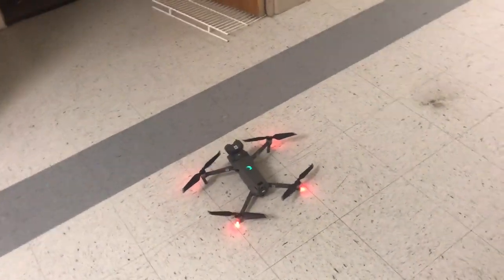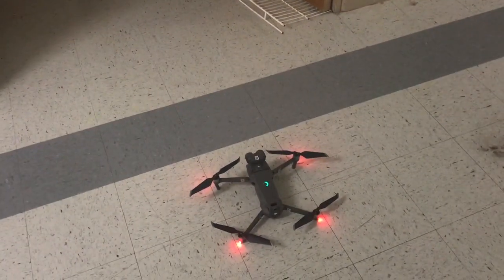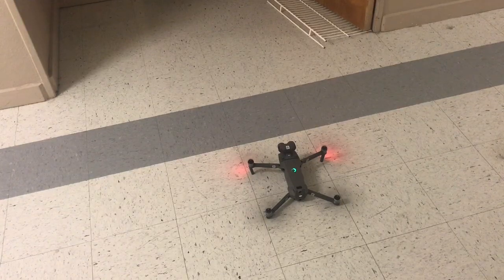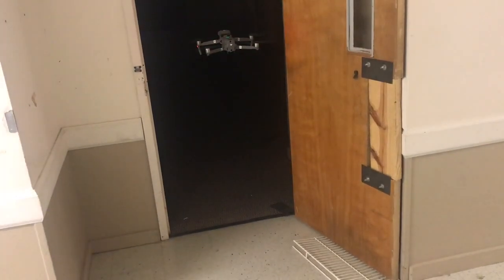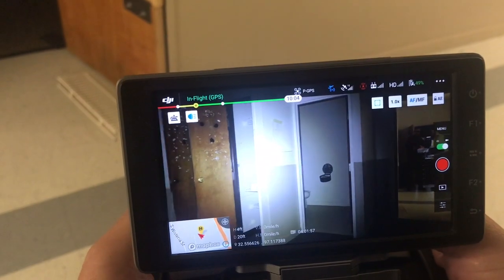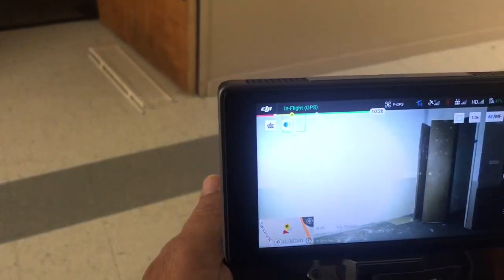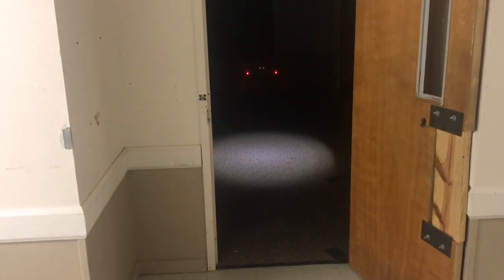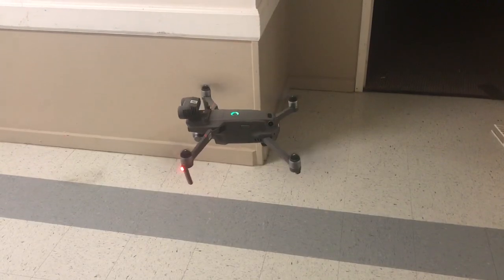DJI Mavic 2 Enterprise flying into a dark room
Previous versions of the Mavic fell short and were challenged to fly into a dark room.  The M2E shatters this limitation and is much more stable flying through door frames as well